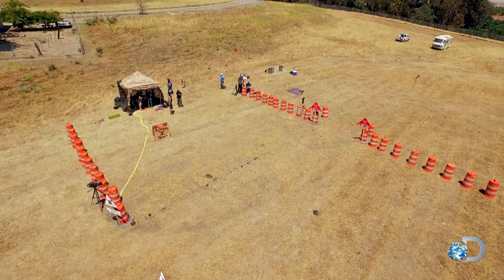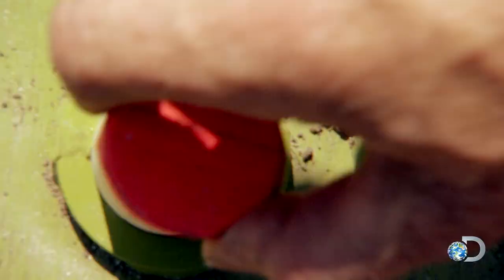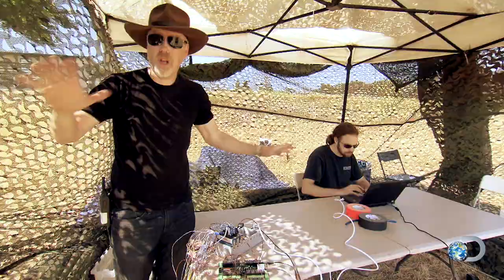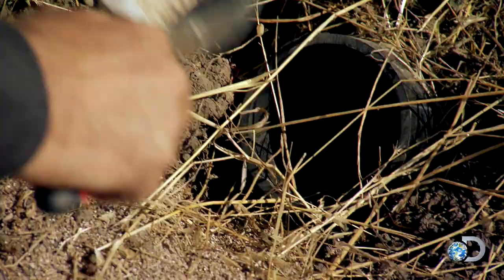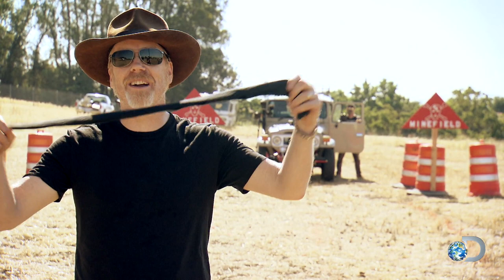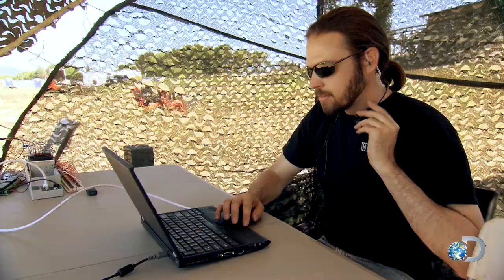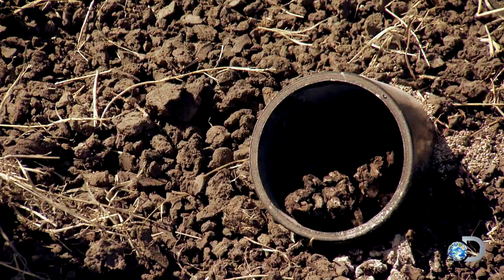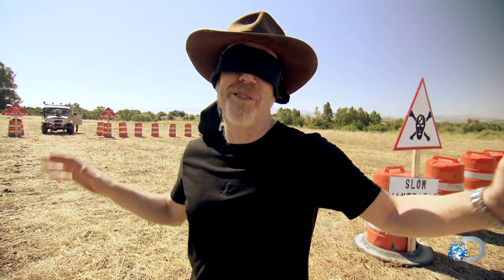Dead Man Walking | MythBusters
Witness one of the nerve-wracking scenes in MythBusters history: a blindfolded Adam walking across an active (albeit safe) minefield.

The Explosion Special kicks off the final season of MythBusters Sat Jan 9 at 8/7c on Discovery:

If you missed the MythBusters Revealed: Behind the Scenes Special, check out the full episode here: